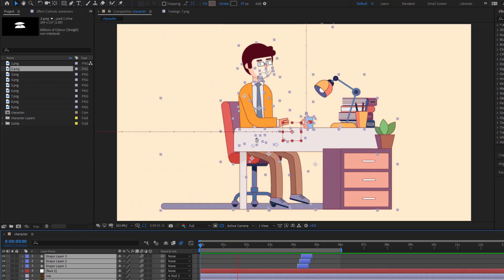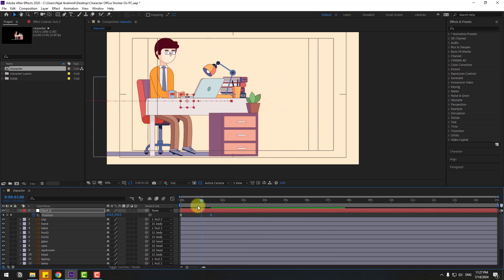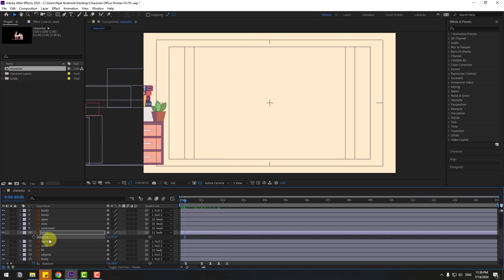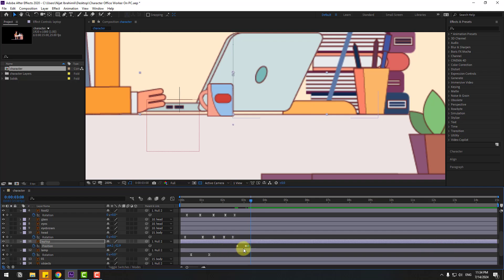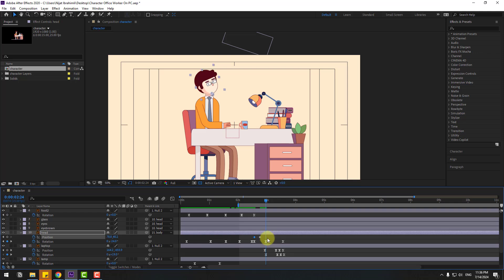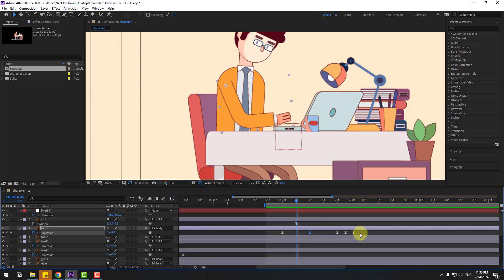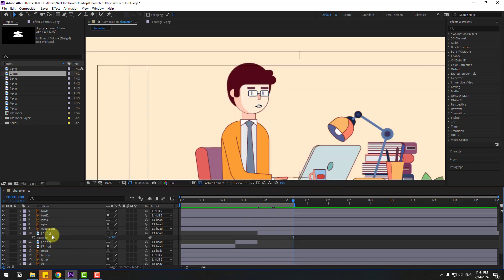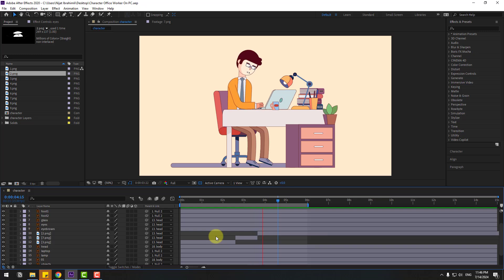After Effects Character Animation: Tips & Tricks for Stunning Results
Hi guys, welcome to my new video tutorial. In this tutorial i will show how to create 2D cartoon character animation in After Effects. Let's get started!